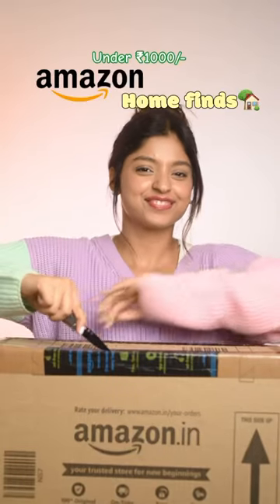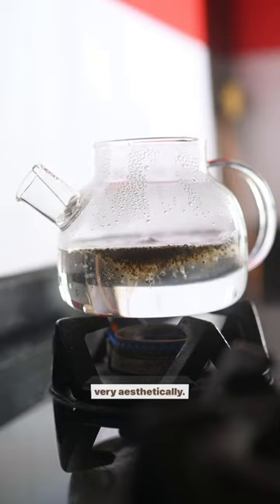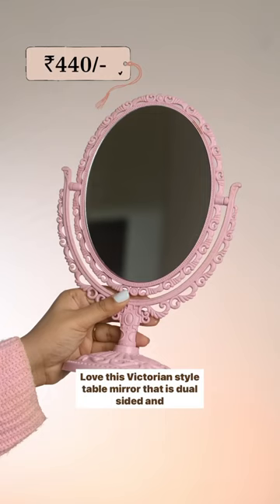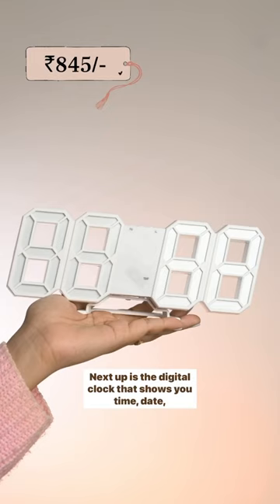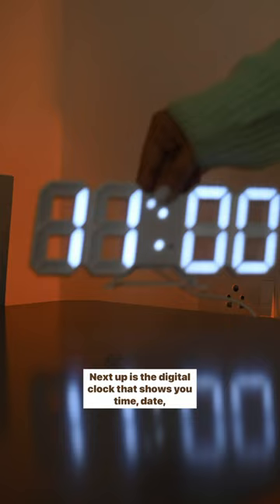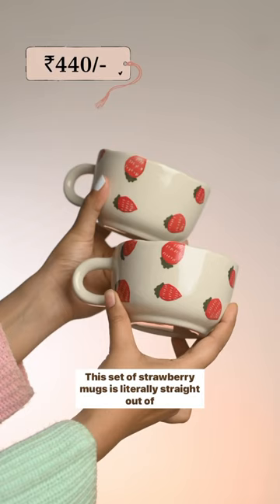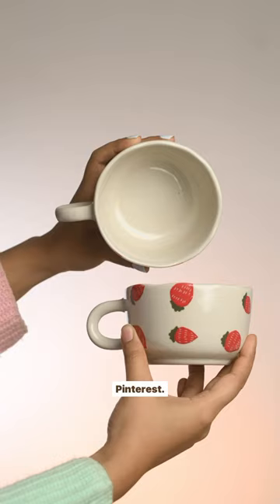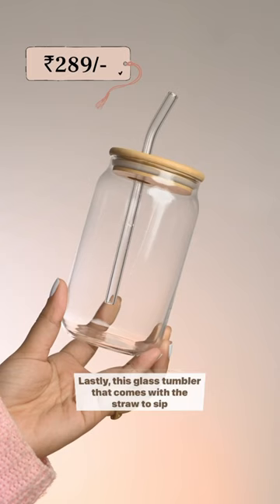Under ₹1000/- Amazon Home Finds 📦😍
Products mentioned: